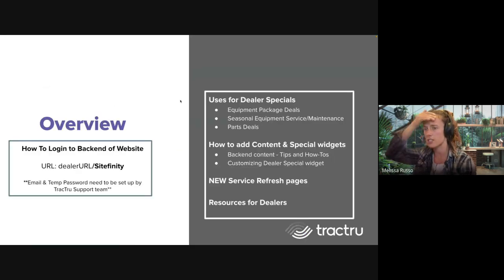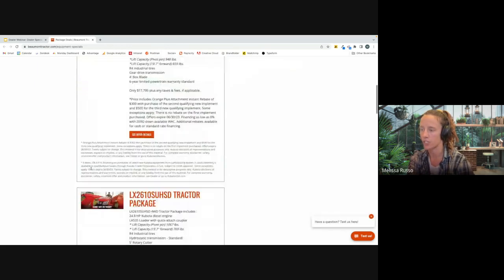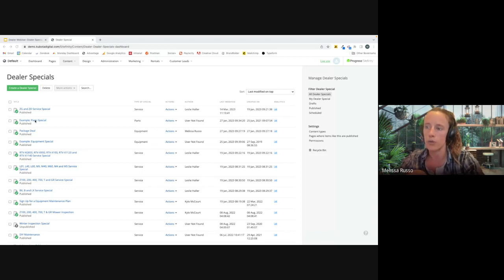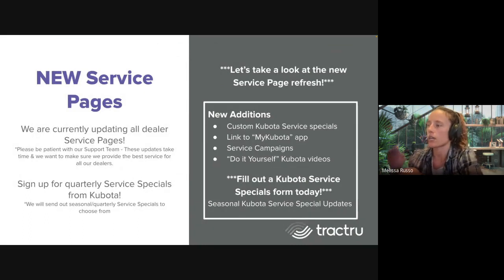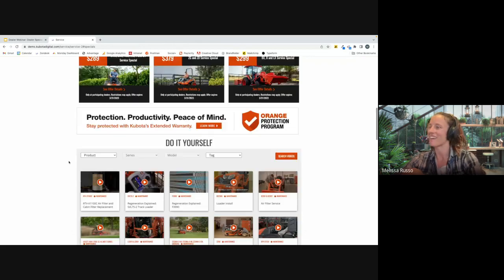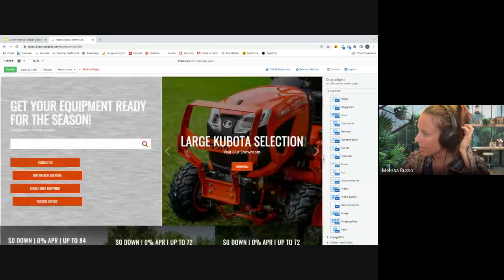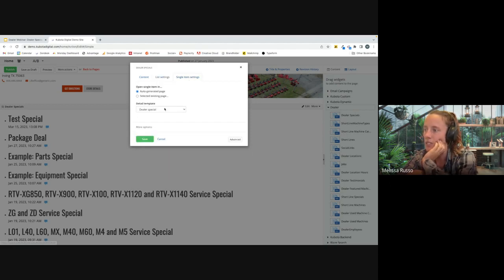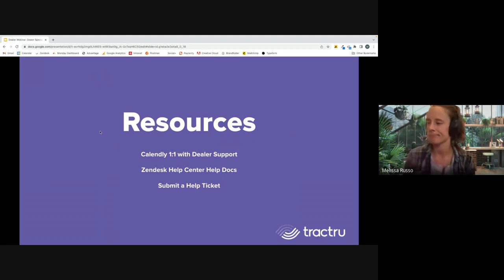March Training Webinar: Dealer Specials and New Service Page Design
In this month's webinar, we cover adding/editing dealer specials, the new Service page design and adding specials to your homepage.